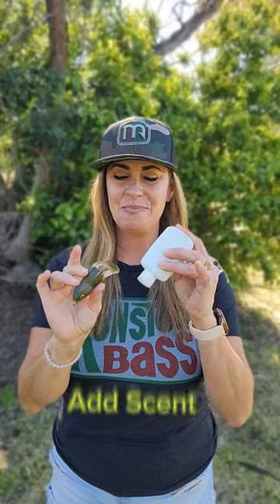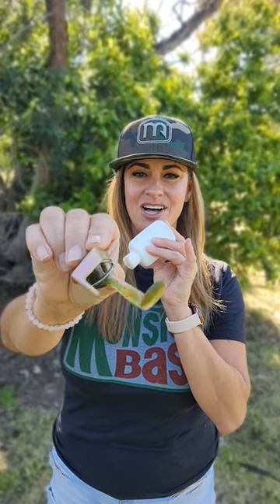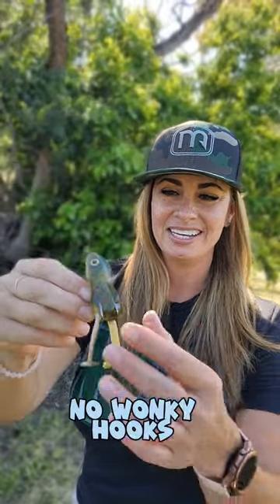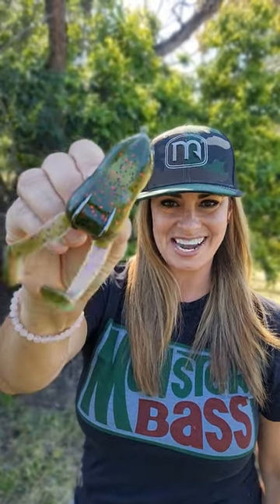Froggin' 101 | The Basics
New to frogging? MONSTERBASS and Cupcake Coley's got you covered.